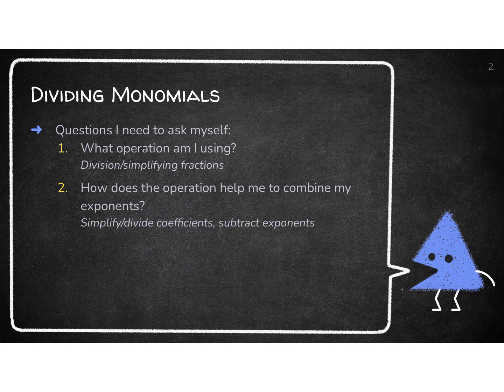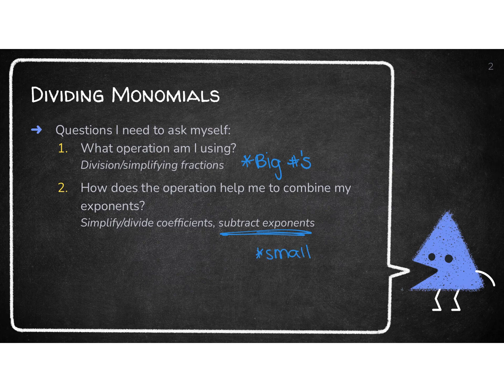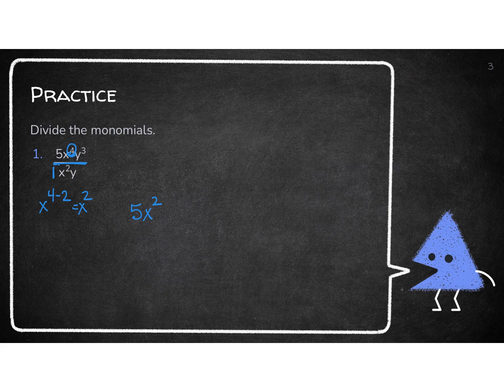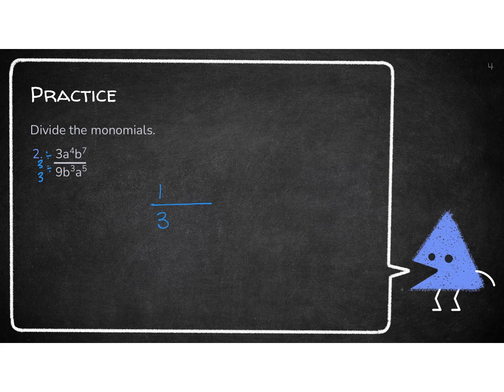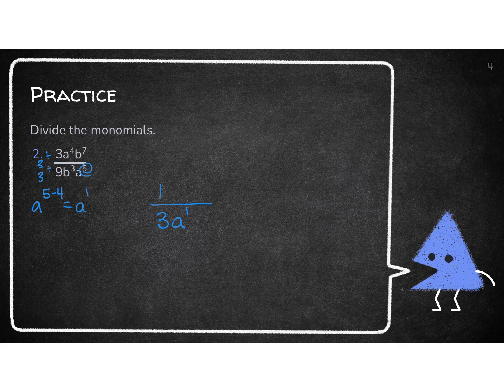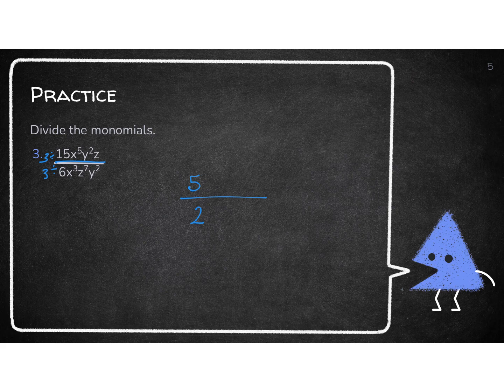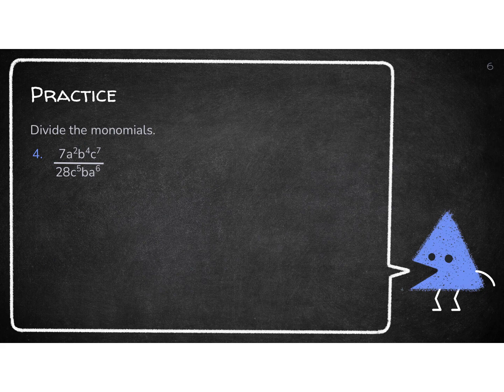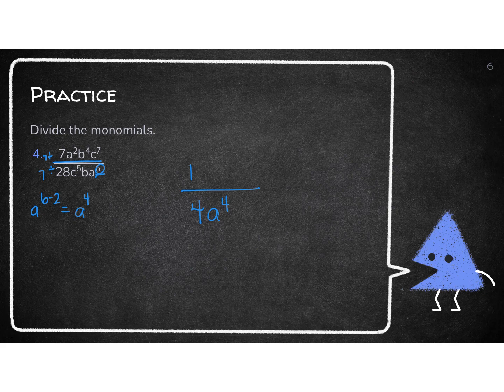Unit 4 Lesson 4 Video Notes